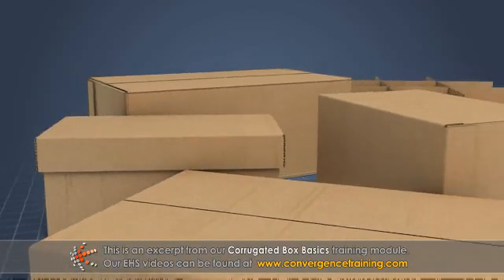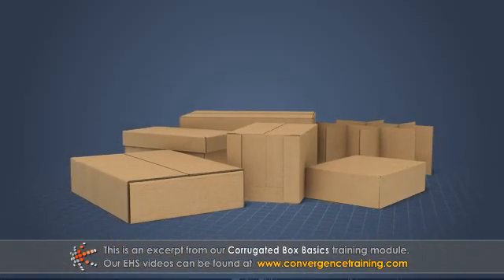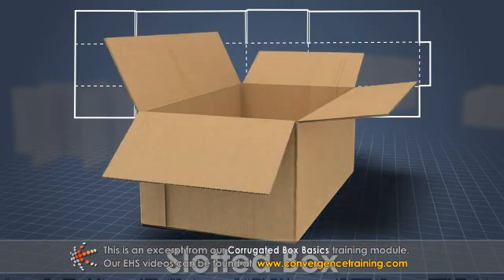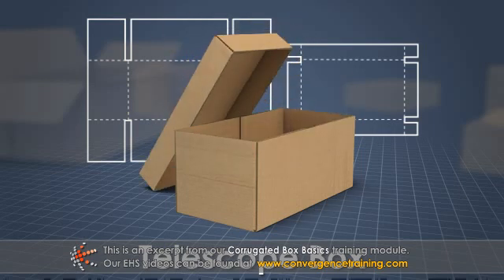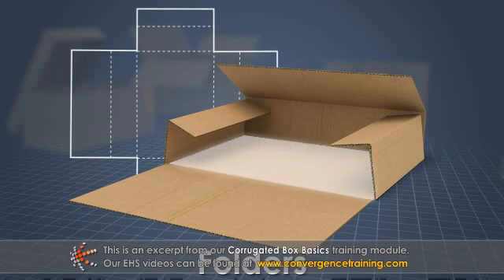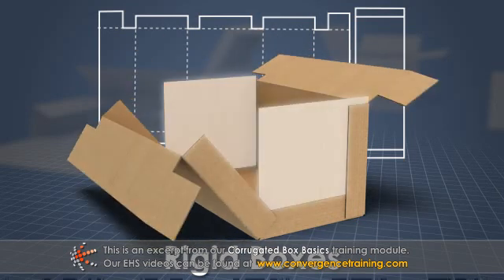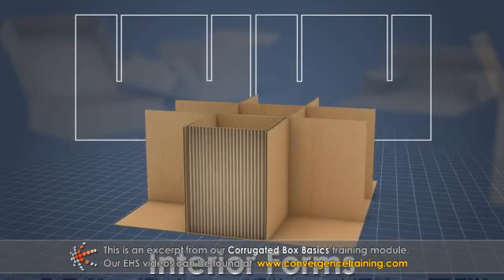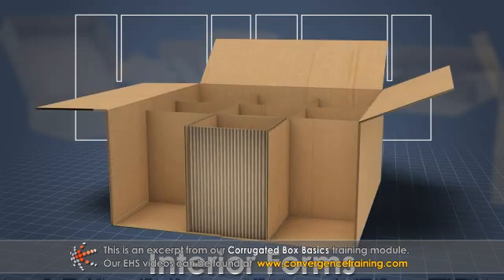Box Plant Basics - Corrugated Box Basics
to view the full video and purchase access to our other Corrugated Packaging courses.

Corrugated board is a popular packaging material because it is extremely durable, versatile, lightweight, and economical. It is also made from a renewable resource – wood. In box plants, corrugated board is used to manufacture boxes and other structures that can be used to package, ship, and store a large variety of products. This course will familiarize you with some common industry terms, describe popular corrugated board and corrugated box styles, and discuss corrugated box usage considerations.